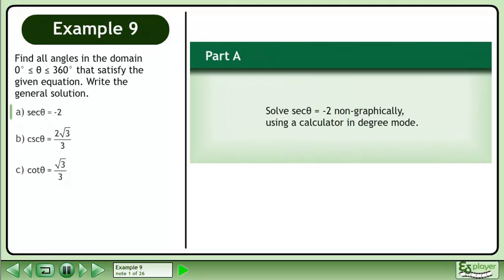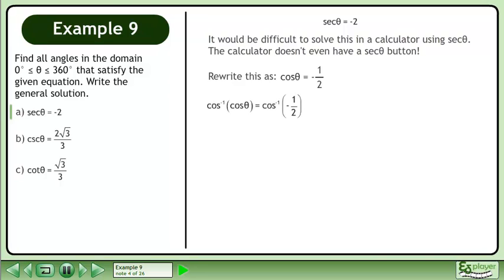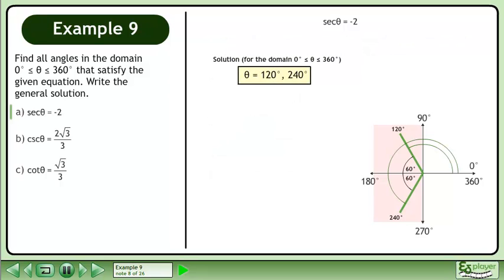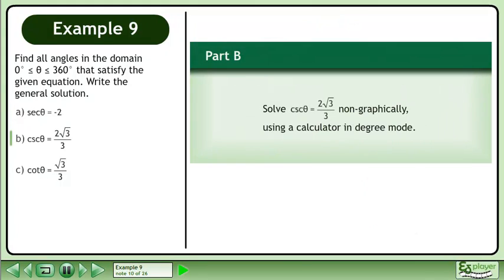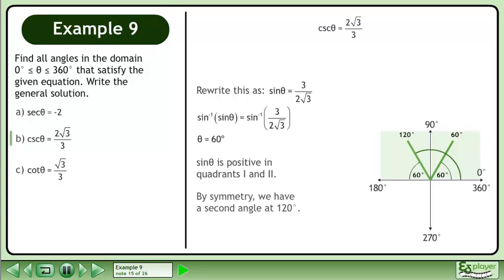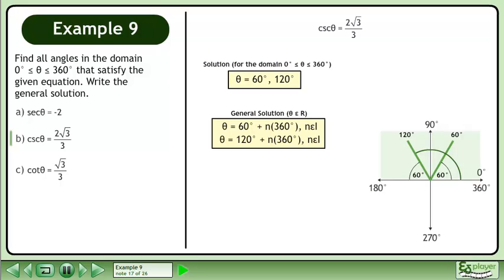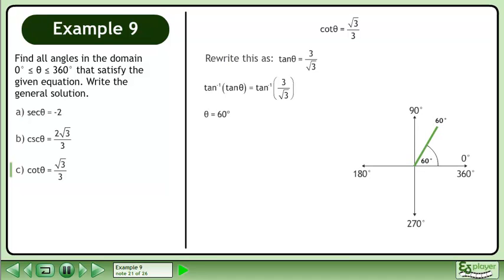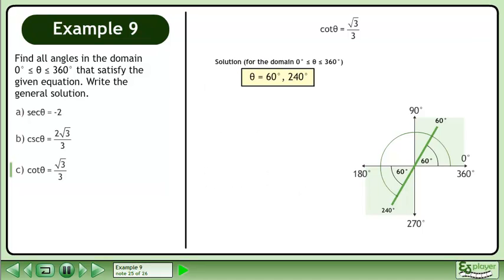Trigonometric Equations - Example 9